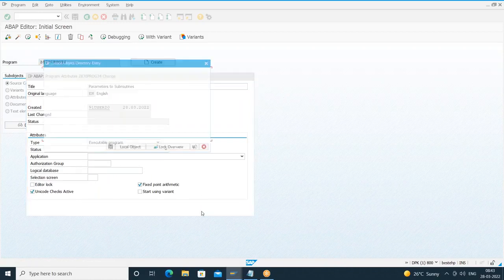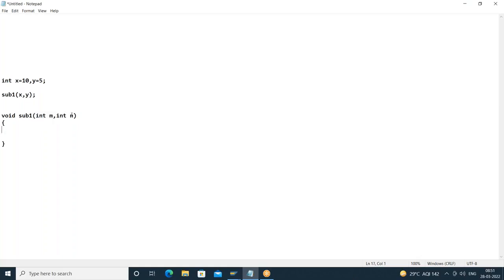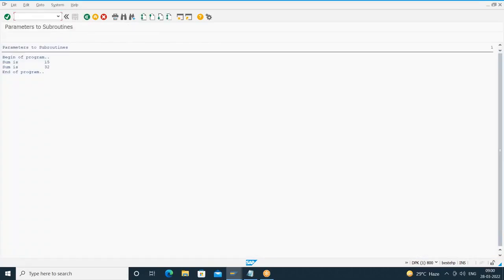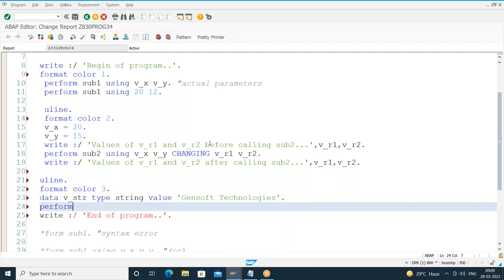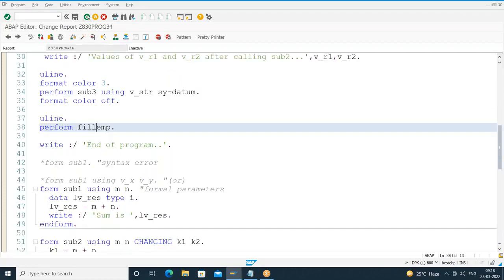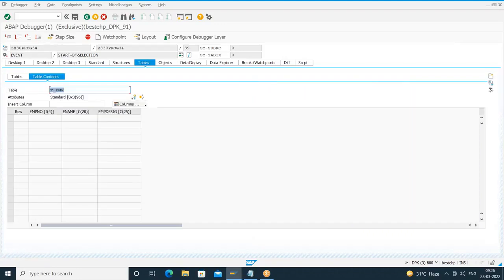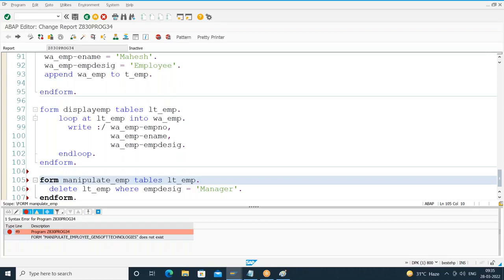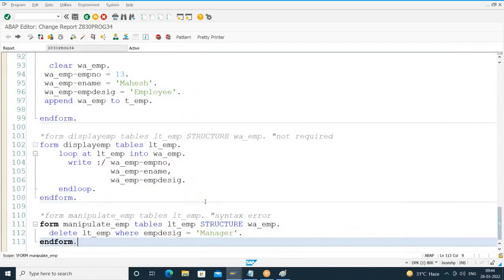24 Passing Parameters to Subroutines in SAP ABAP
In SAP ABAP, subroutines are local modularization blocks defined using the FORM ... ENDFORM statements and called using the PERFORM statement. Parameters are used to exchange data between the calling program and the subroutine. Parameters can be categorized as input-only (USING), output/modifiable (CHANGING), or internal tables (TABLES).

Types of Parameters
 Actual Parameters: Data objects specified during the subroutine call inside the PERFORM statement.
 Formal Parameters: Placeholders defined inside the FORM statement that inherit properties from the actual parameters.

You classify parameters using three main additions:
 USING: Intended for input parameters that the subroutine should read but not modify.
 CHANGING: Intended for output or input/output parameters that the subroutine will modify.
 TABLES: An obsolete addition used specifically to pass internal tables with header lines. Use CHANGING instead for standard internal tables.

Important Rules & Best Practices
Sequence Matters: Actual parameters in the PERFORM statement must be in the exact same sequence as formal parameters in the FORM statement.

Modern Replacement Warning: Subroutines are considered obsolete in modern ABAP. For any new developments, you should encapsulate logic inside Methods of Local or Global Classes instead of using FORM routines. Methods offer strict typing, optional parameters, and better object-oriented encapsulation.